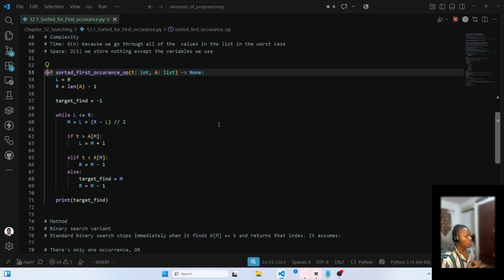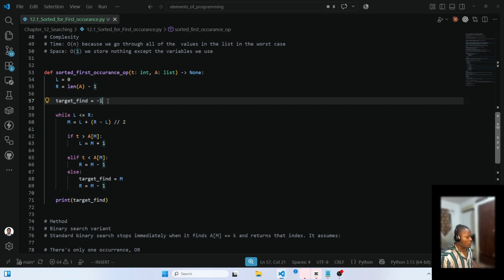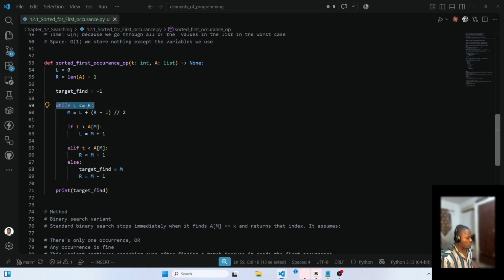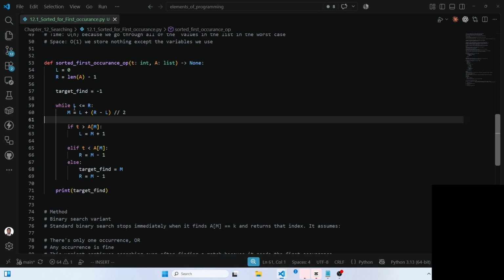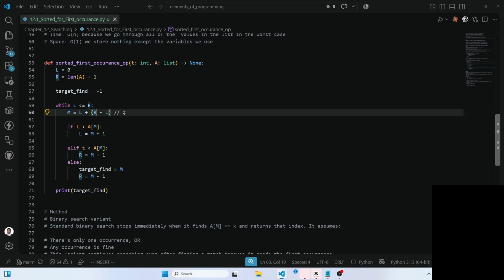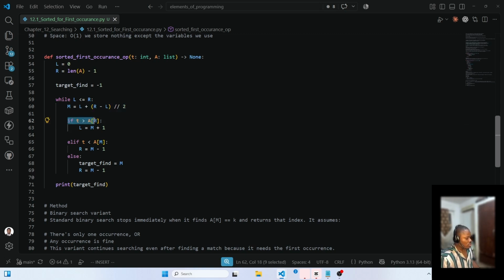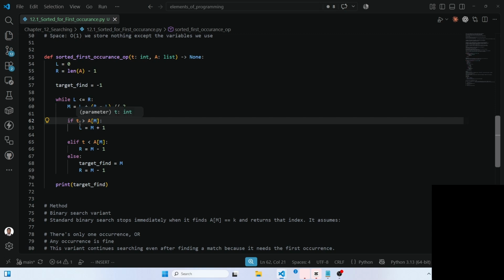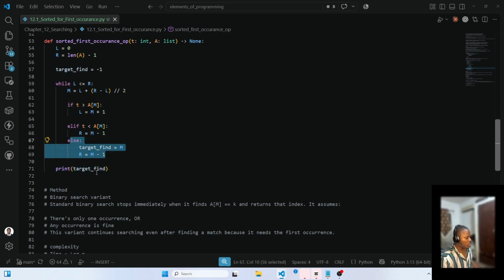DAY 108 - First Occurrence in Sorted Array | Optimized Binary Search Code | EPI 12.1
DAY 108 - First Occurrence in a Sorted Array (PART 3 – Optimization Code Explanation)

Today we finally go through the optimized code.

The main idea is binary search, but with one important change:

🔹 Normal binary search can stop when it finds the target
🔹 This problem cannot stop there
🔹 We need the FIRST occurrence

So when:

A[M] == target

we do two things:

🔹 Save M as our current best answer
🔹 Move R = M - 1 and continue searching left

That is the key line in this whole solution.

We are basically saying:

“I found a valid answer, but there may still be an earlier one.”

The sorted-array invariant lets us keep eliminating large parts of the search space instead of scanning every value.

Brute force:
Time: O(n)
Space: O(1)

Optimized:
Time: O(log n)
Space: O(1)

Next up: the graphical illustration so we can actually see L, M and R move through the array.